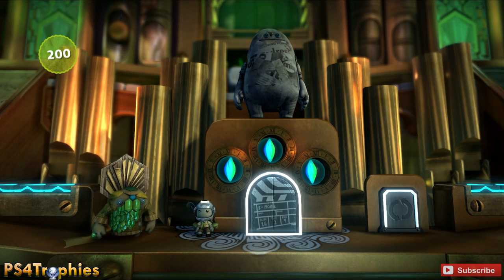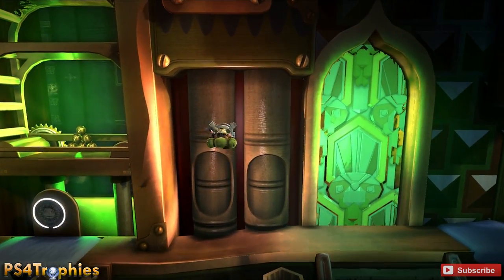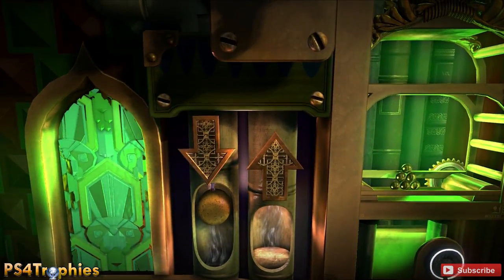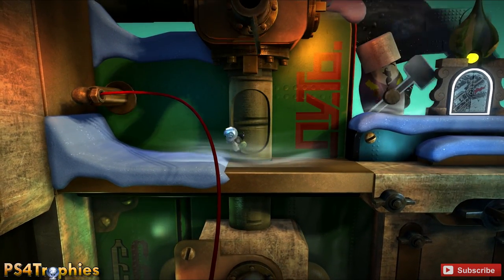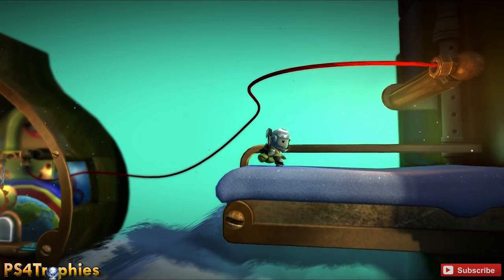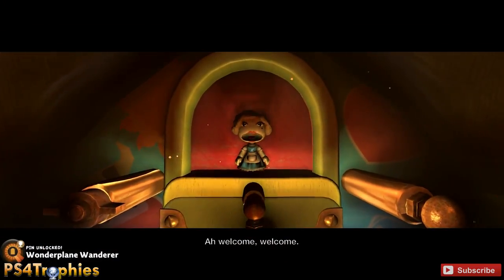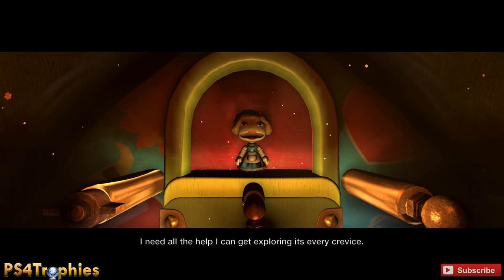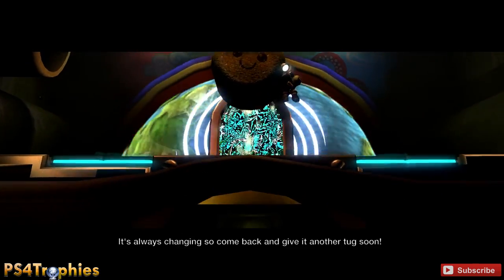LittleBigPlanet 3 - Wonderplane Wanderer - Trophy Guide - Discover the portal in Ziggurat [LBP3]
. LBP 3 Wonderplane Wanderer Trophy Guide. Discover the TEAM PICKS portal in the Ziggurat. Bronze trophy.

★This game includes the following trophies  ★

100% Complete (Platinum)
Earn all LittleBigPlanet™3 trophies to unlock this platinum trophy

One Odd Sock (Bronze)
Change into OddSock

Biggy and Smalls (Bronze)
Change into Toggle

Flapper (Bronze)
Change into Swoop

Moon On A Stick (Bronze)
Moons don't belong on sticks! Get rid of it!

She's gonna blow (Bronze)
Max out the thermo in Create Mode

They can swim? (Bronze)
Dunk a sackbot in water... It's okay, really

Old School! (Bronze)
Use a power up from LittleBigPlanet™2

The best laid plans... (Bronze)
Win both Contraption Challenges

Mapper (Bronze)
Decorate an Adventure Map

We have to go deeper... (Bronze)
Create a level that uses ALL 16 layers

New School (Bronze)
Place a Hook Hat in your level

Let's go on an adventure! (Bronze)
Play a Community Adventure

Adventurous (Bronze)
Heart a Community Adventure

Hard Tryer (Bronze)
Complete Popit Academy Term 1

Graduate (Silver)
Complete Popit Academy Term 2

Slippery Slope (Bronze)
Create a slide

Ace Pilot (Silver)
Ace the Cloud Caravan level

Free Bird (Silver)
Destroy 25 or more of Newton's robots

Dinner at 8 (Silver)
Guide 8 Sacklings to the very end

Wonderplane Wanderer (Bronze)
Discover the TEAM PICKS portal in the Ziggurat

I. AM. INVINCIBLE! (Silver)
Use the Gameplay Tweaker to become invincible... And prove it!

Freshman Creator (Silver)
Ace Popit Academy Term 1

Senior Creator (Silver)
Ace Popit Academy Term 2

Graduation Day (Silver)
Complete both Terms of the Popit Academy

Don't go alone... (Gold)
Complete all the Adventure levels with another Sack Thing

Ace Adventurer (Gold)
Ace all the Adventure levels

A guy called Quest (Gold)
Complete all the Quests in LittleBigPlanet™3 Adventure Mode

Put the Band Back Together (Gold)
Revive all the Heroes of Legend

Cartographer (Gold)
Create an Adventure Map

Back to School (Gold)
Play the entirety of any Popit Puzzle whilst wearing a Newton costume